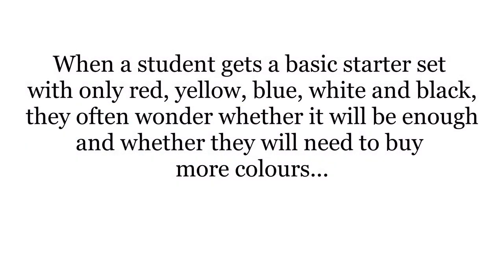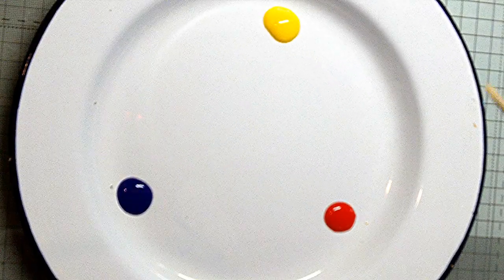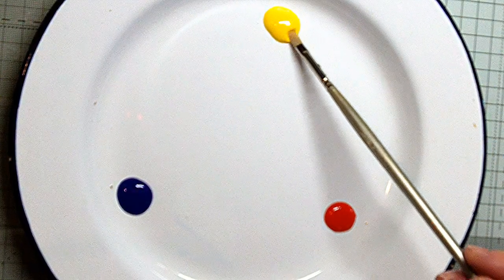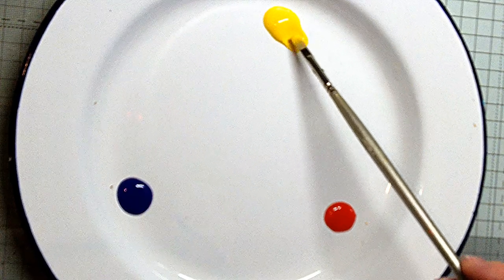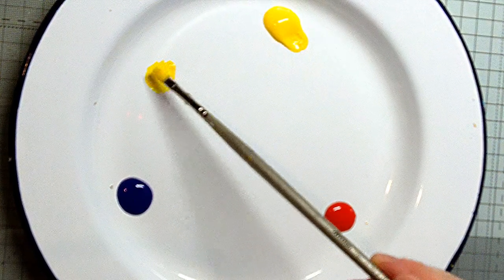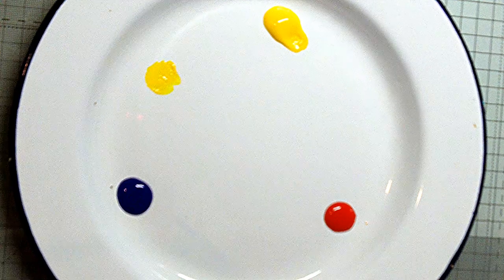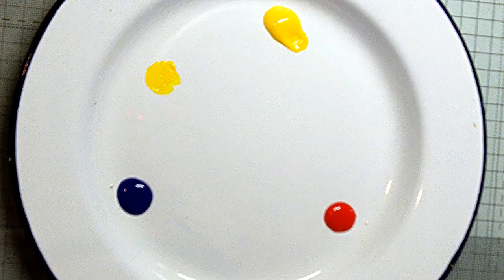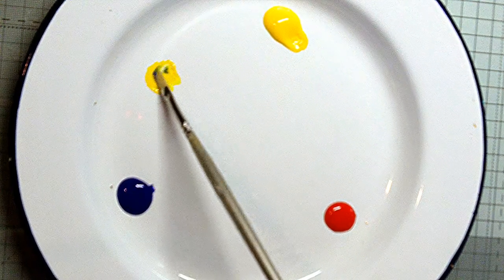Discover with DebsTutorial ~ Mixing Primary Colours in Acrylic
Discover with Debs ~ Painting Tips & Techniques is a series of short videos demonstrating basic solutions to common questions.

In this video Deborah Burrow shows you how to create a range of colours, shades and tints by mixing primary, secondary and complementary colours (including greens for the person who finds it hard to create a variety of greens for their painting), plus what happens when you mix black and white.

"There are always more combinations when mixing colours - I am only showing you a few to get you started. Please carry on mixing around the wheel - you'll be amazed at what you discover!" Follow Deborah here on YouTube for more videos, and find her on her and on Instagram